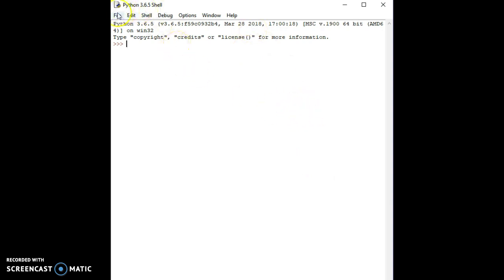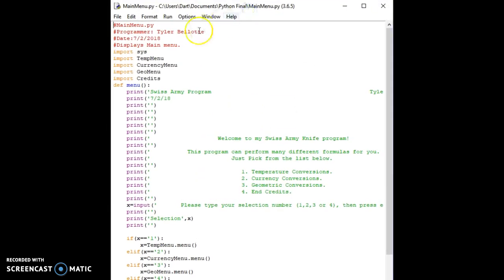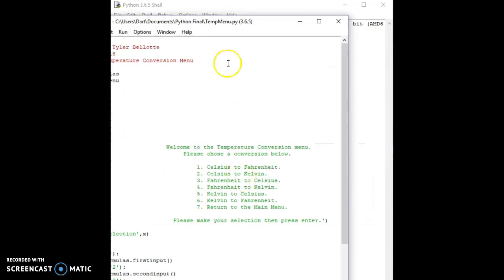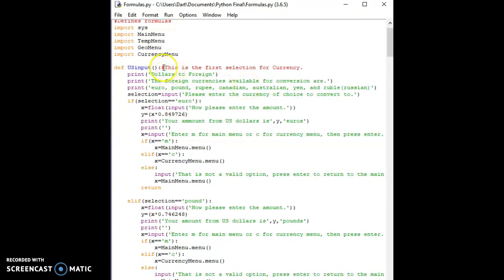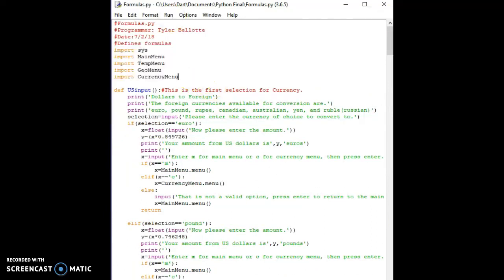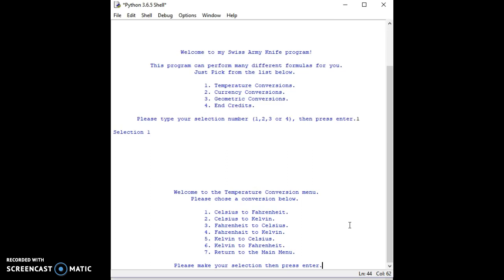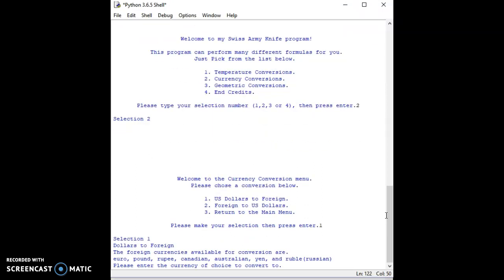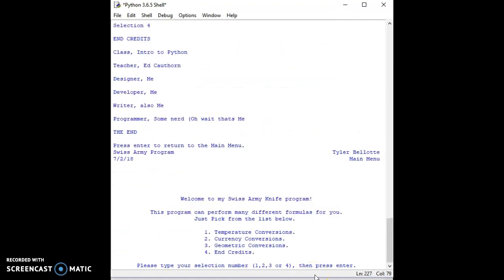Last Wiki Jing